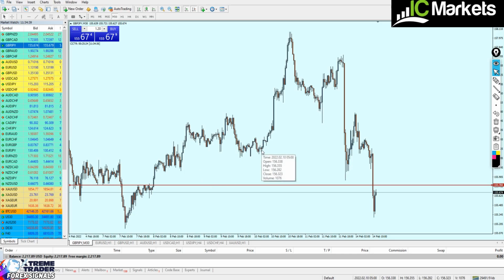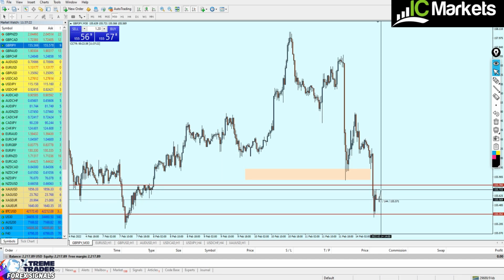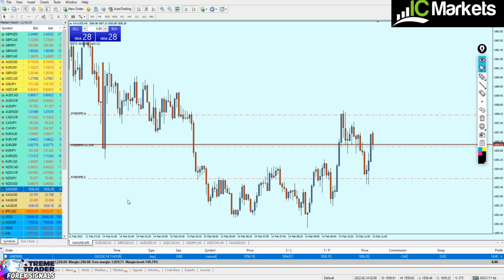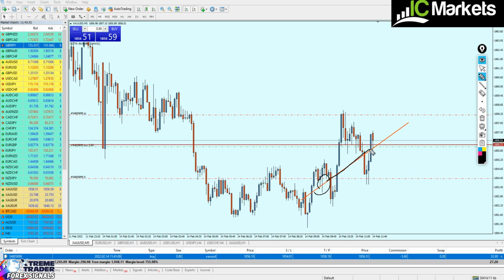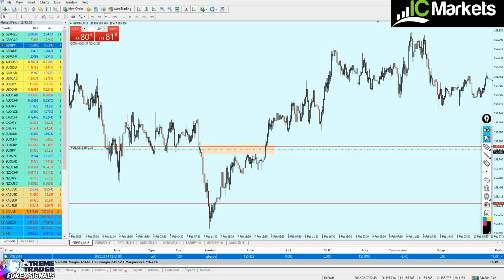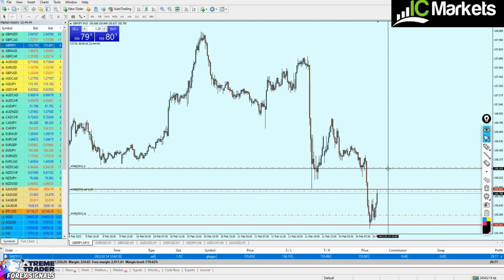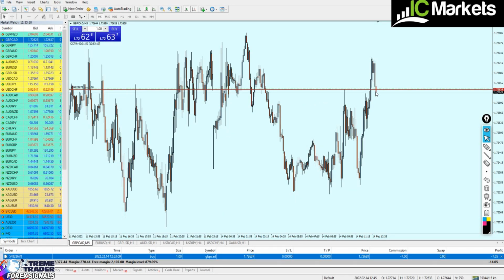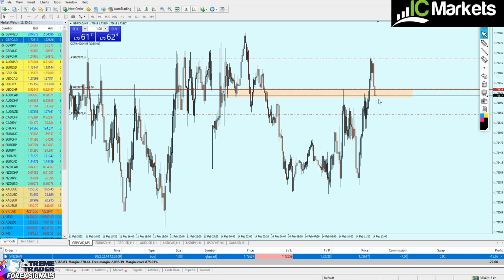🟢👌FOREX LIVE TRADING: Again with 20 pips a day strategy!